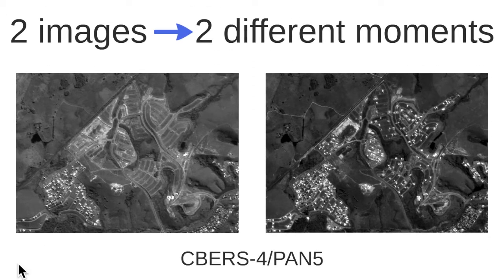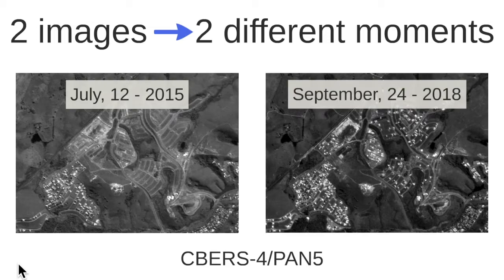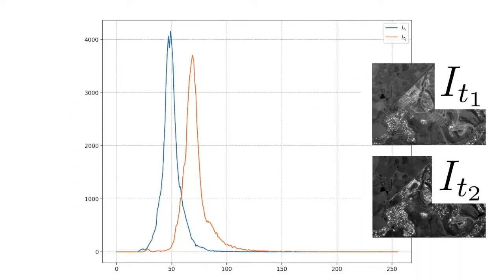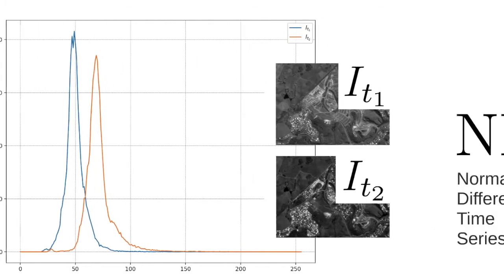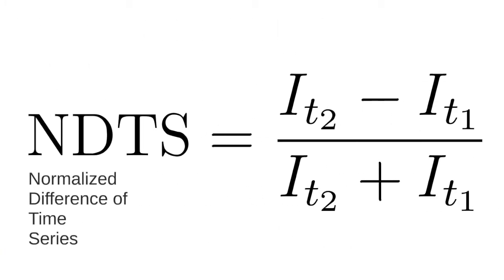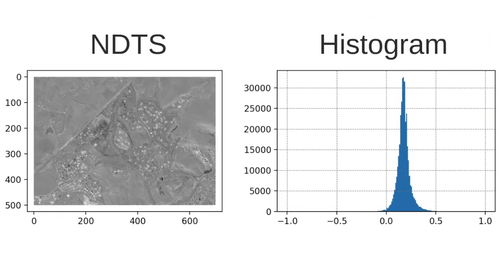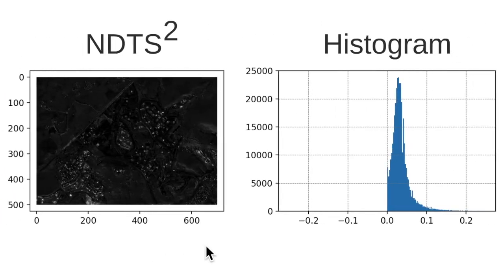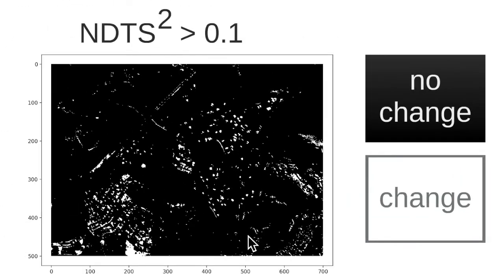Basic change detection in Remote Sensing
In this video I show a basic change detection scheme for Remote Sensing images.
I show an example with 2 CBERS-4/PAN5 images from the same place, one from 2015 and other from 2018, calling them It1 and It2.
I propose an adaptation of NDVI formula and call it NDTS (Normalized Difference of Time Series) which is basically:
NDTS = (It2 - It1)/(It2 + It1)
Then we square the result and apply a visual threshold followed by mode filtering to highlight the detected change between the two images.